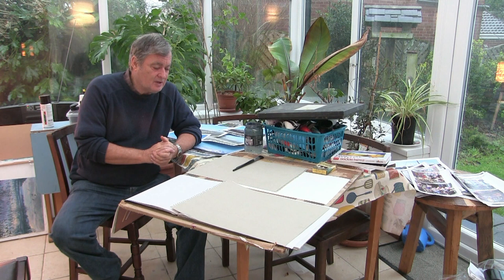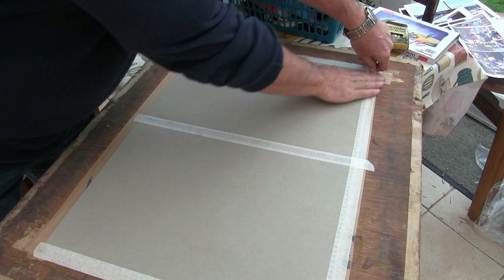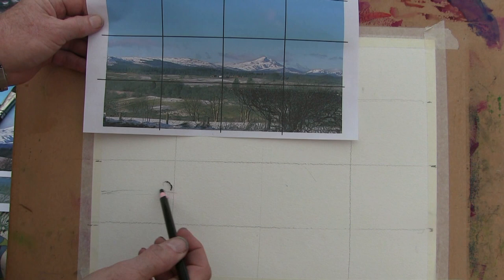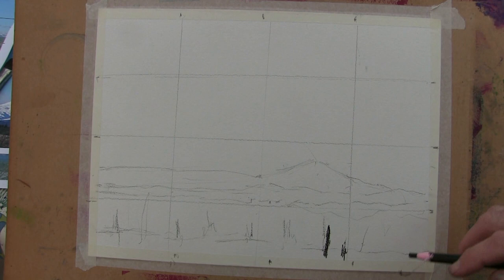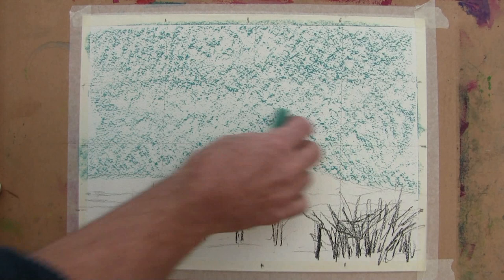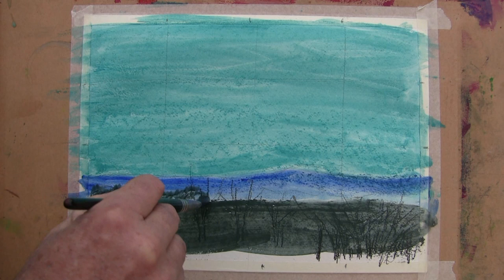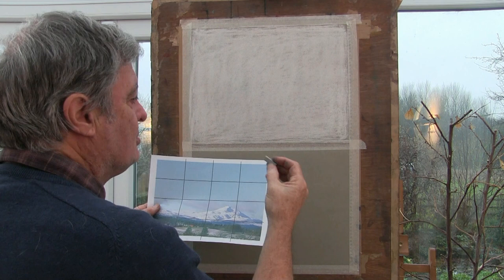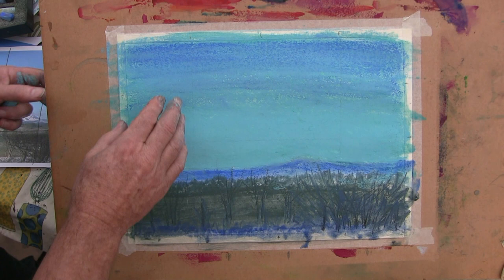Pastel workshop for Stacy Part 1 of 3 - beginners course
One of my new subscribers, Stacy, in N.C.  has asked me to do a beginners pastel painting film with a few examples that she may try. Having just completed the portraits for Raggy, this moment seems ideal, and so I have made a film in three parts using three Scottish snow scenes just sent to me from Scotland, courtesy of Mich Scott. ( She is now the owner of these very three demo works! :-) The first two show the use of water and pastels, then white chalk tinted with cheaper pastels and finally block and blending with Unisons. The films start with the photos already divided up for you to copy and print. Then try if you wish?